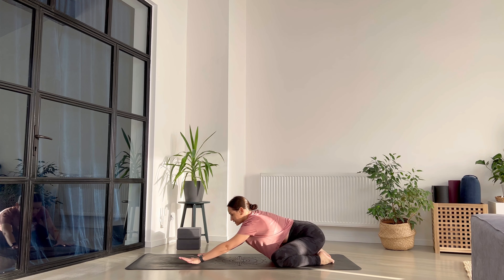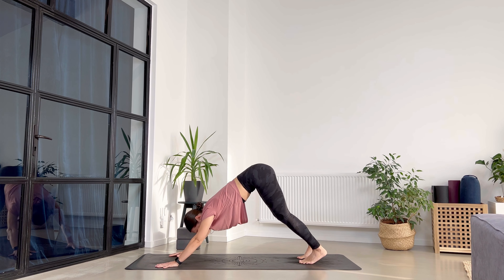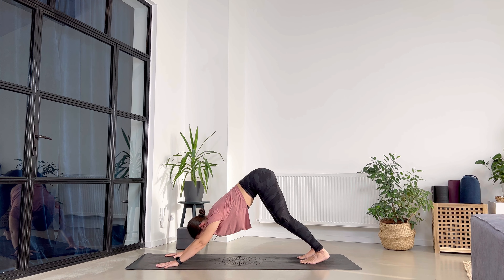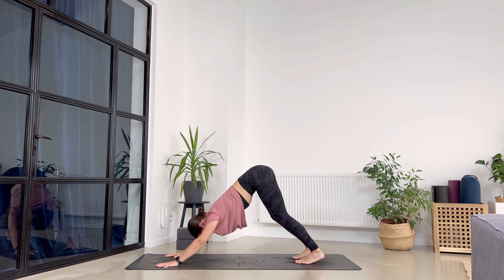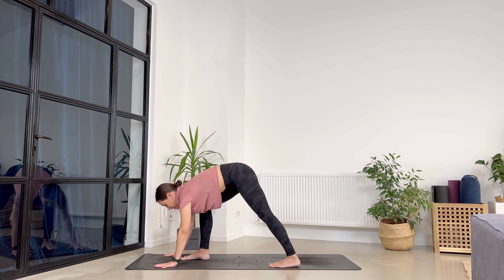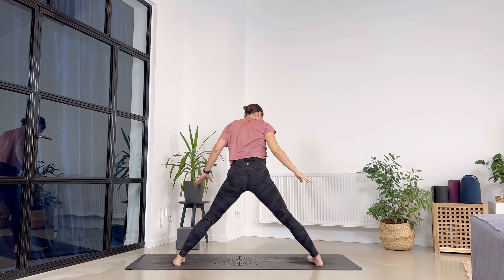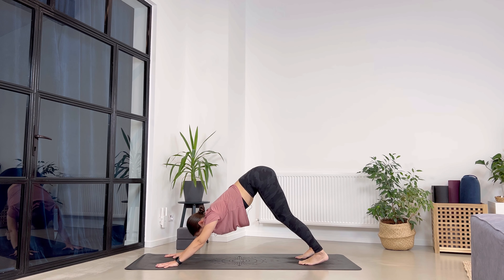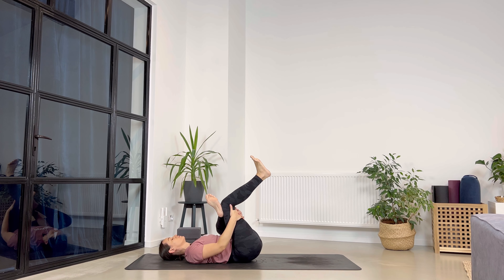Day 6 - Flow | 21 Days of Yoga | Alexandra Negulescu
Welcome back to Day 6 of the 21 Days of Yoga!

Today I'm inviting you to the mat to find your flow. Take one breathe and pose at a time, honoring yourself and accepting everything for what is.

Alexandra

🧘🏻‍♀️Become an Mpower Yoga member! 🧘🏻‍♀️
Join Mpower Yoga today! Whether you are brand new to yoga or you are ready to dive into a daily practice, we offer a variety of live classes (includ. live replays), courses, workshops and guided meditations for you to choose from.
FOLLOW ME ON THE SOCIALS